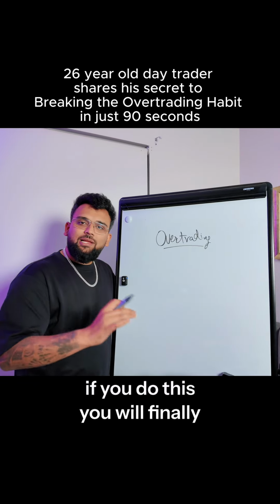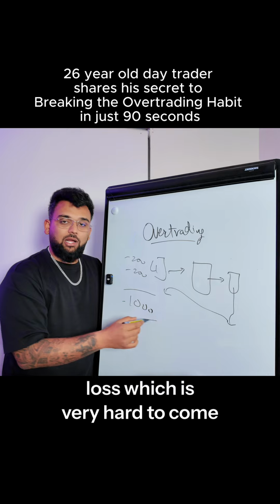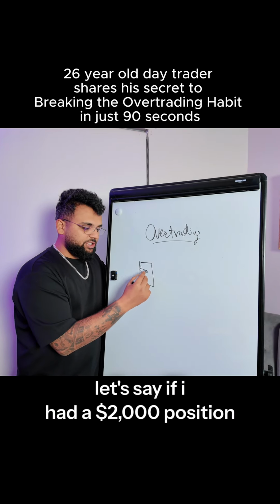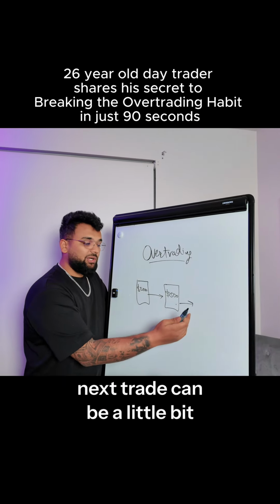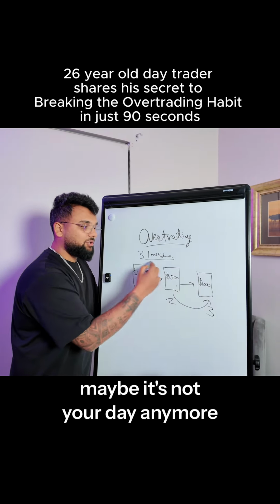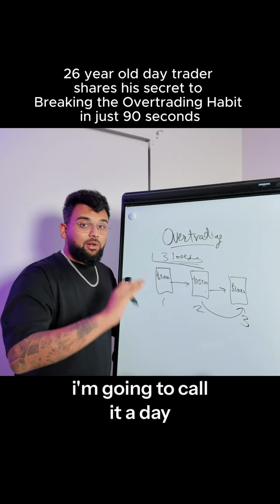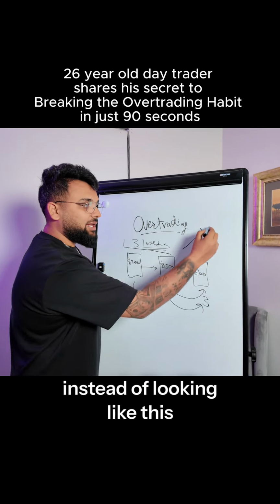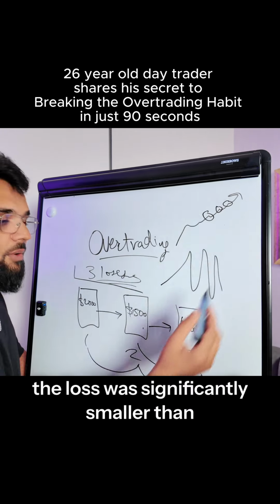Breaking overtrading habit‼️